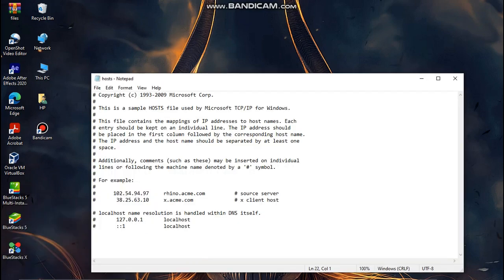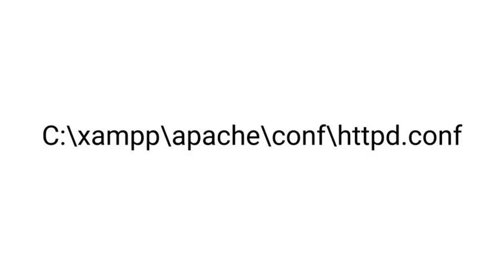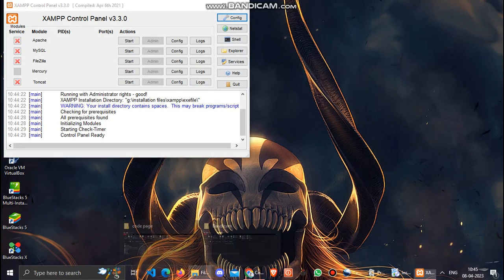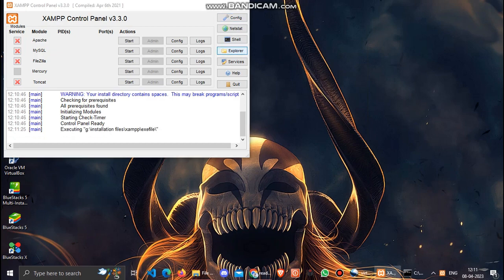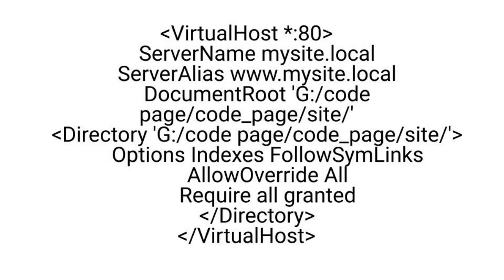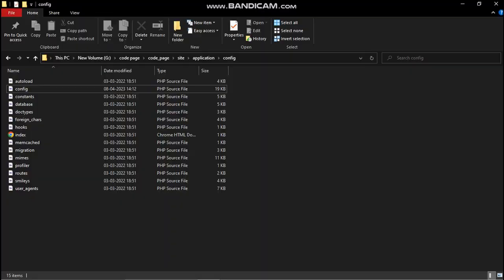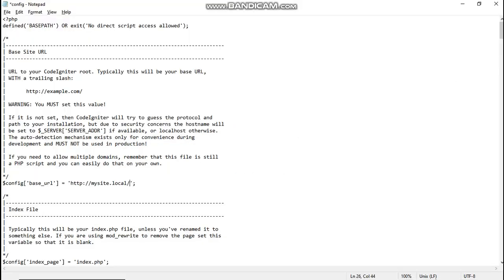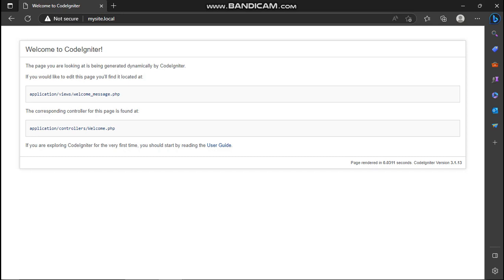How to Set Up a Virtual Host for CodeIgniter on Windows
In this tutorial, we'll show you how to set up a virtual host for CodeIgniter on Windows. Setting up a virtual host allows you to run multiple websites on your local machine and test them without having to upload them to a remote server. We'll be using XAMPP, a popular web server software, to set up the virtual host.

In this video, we'll cover the following steps:

Adding a line to the hosts file
Configuring the Apache configuration file
Adding code to the httpd-vhosts.conf file
Restarting the Apache server
Testing the virtual host
By the end of this tutorial, you'll have a better understanding of how to set up a virtual host for your CodeIgniter projects on Windows. Follow along and let's get started!